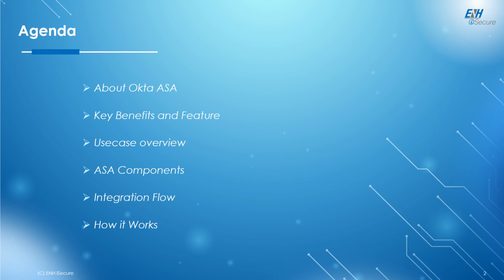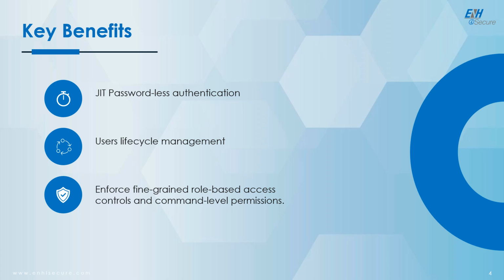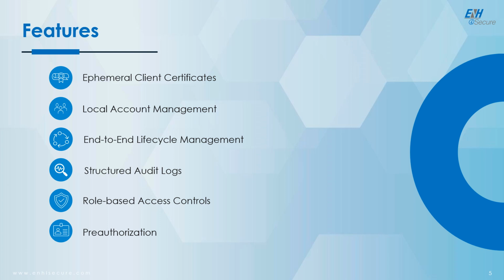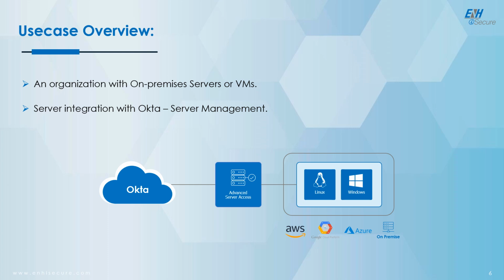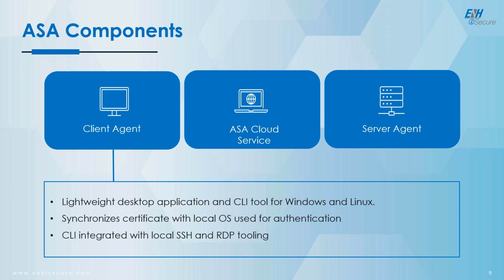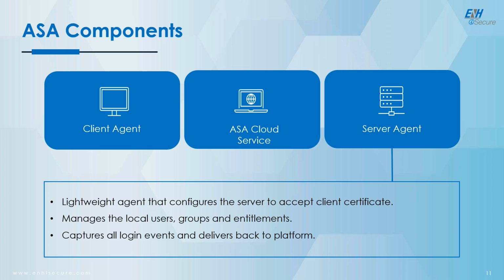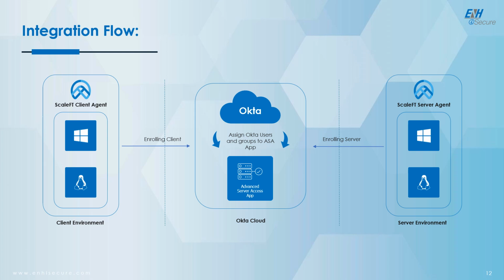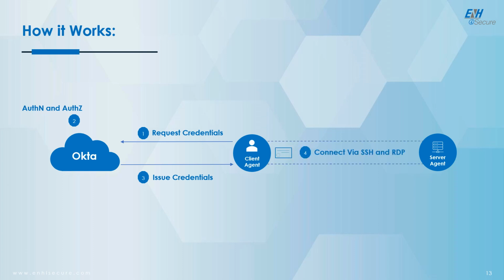ENH iSecure: Okta Advanced Server Access Integration - Presentation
Securing admin’s access to the servers is crucial for any organisations. If the administrator's account is compromised so does the access to the servers.

Okta addresseses this through its Advanced Server Access (ASA) product.

Akshit from ENH iSecure, in this video illustrates about the integration flow & deep dives into the setup.

This video is about the theoretical presentation.